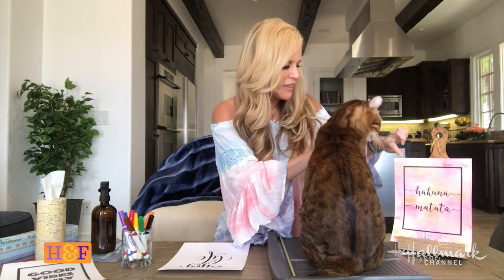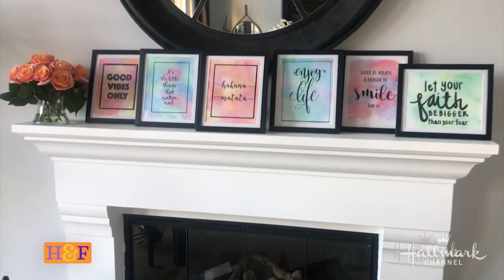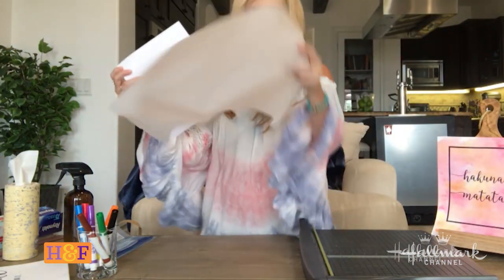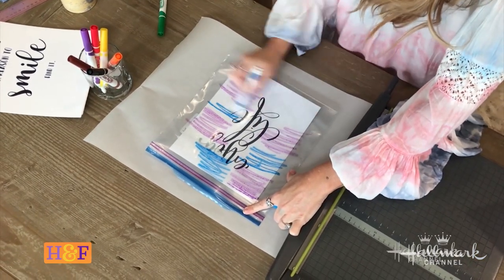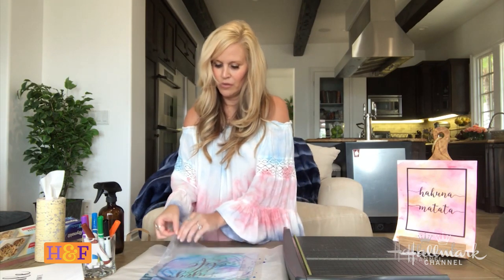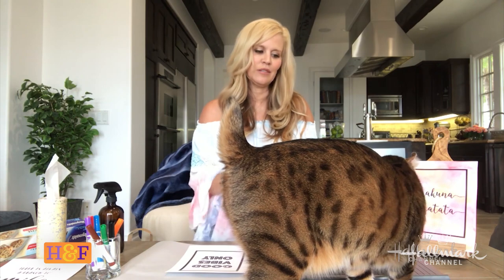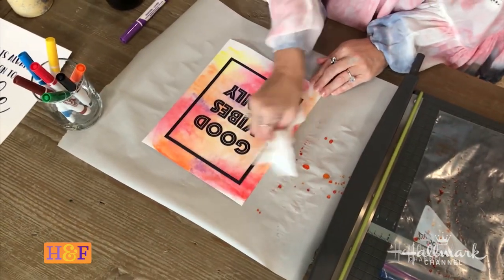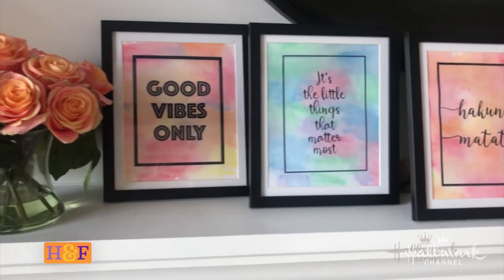At Home With Our Family - Paige’s DIY Inspirational Watercolor Prints - Home & Family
Paige Hemmis shares how to make your own watercolor inspirational print.